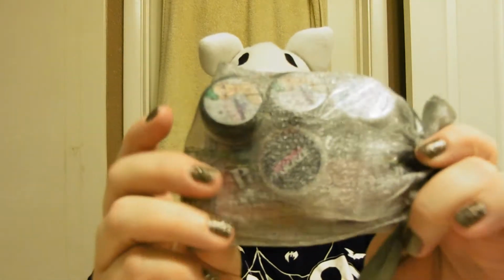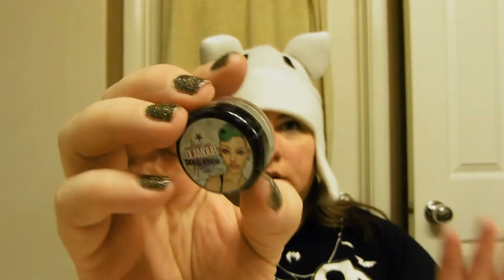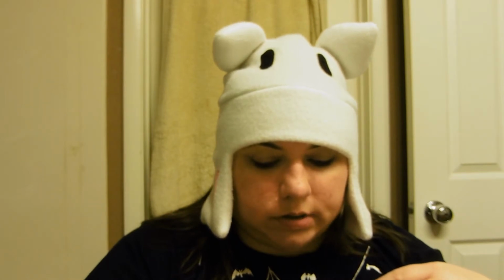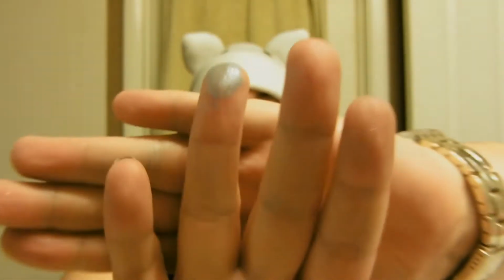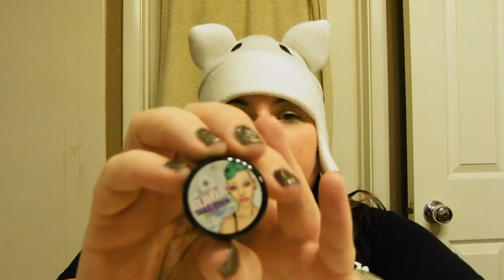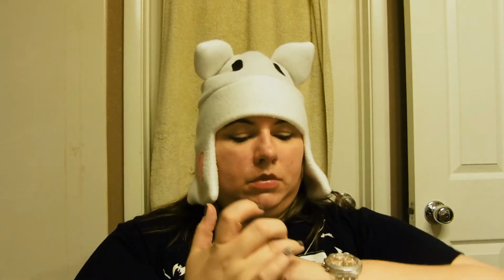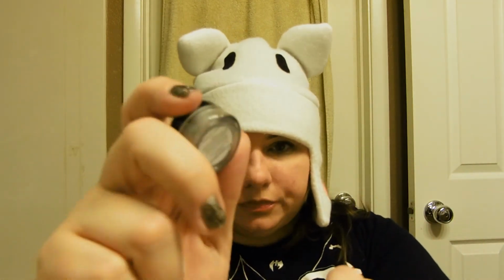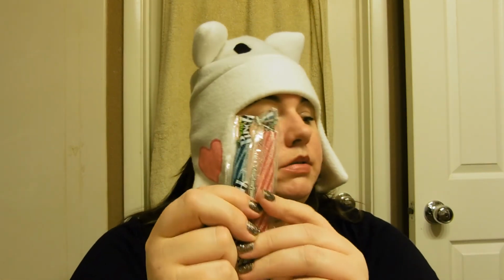(✿◠‿◠) Glamour Doll Eyes OTM - August 2014 (✿◠‿◠)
Glamour Doll Eyes OTM Subscription for August 2014